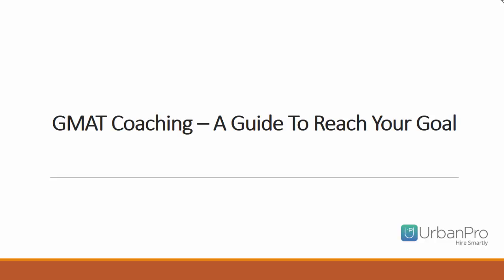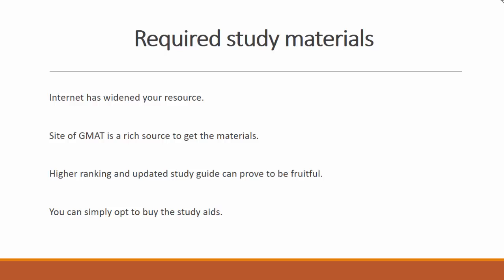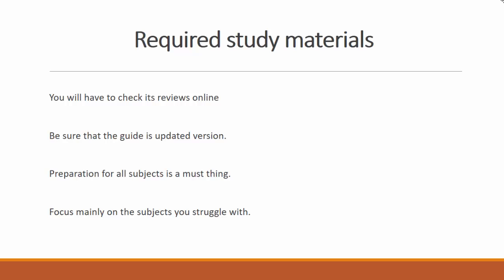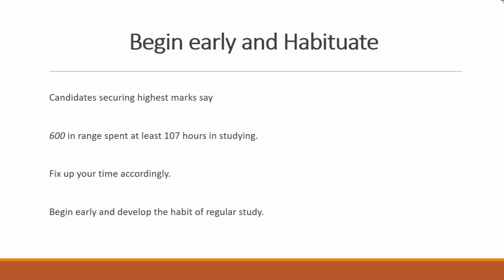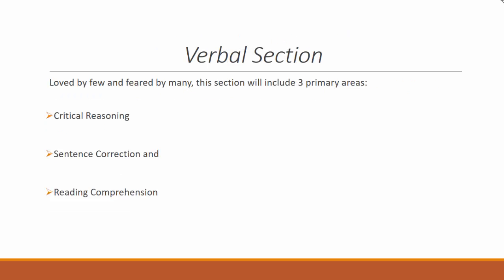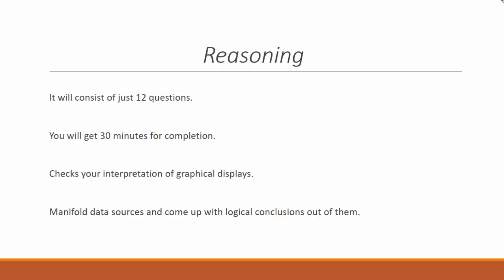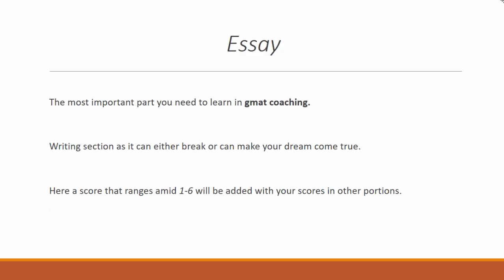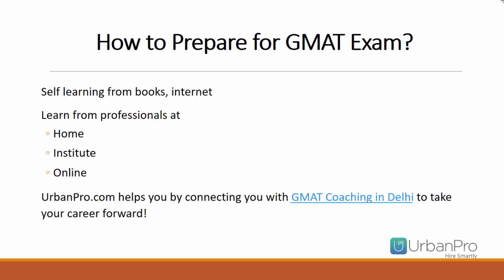GMAT Coaching A Guide To Reach Your Goal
How can gmat coaching help you get success in the exam? Read out this article to get a clear picture on how you clear the GMAT exam.